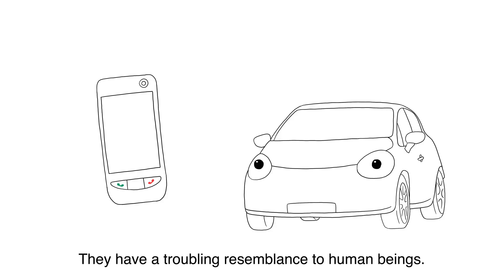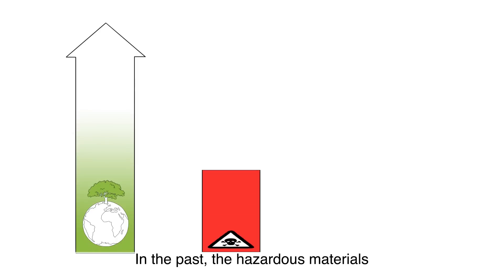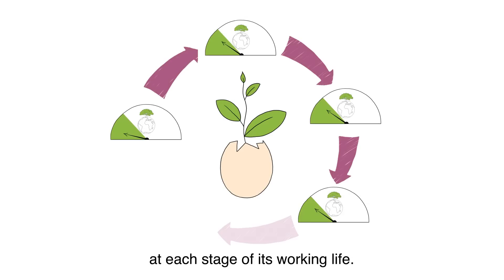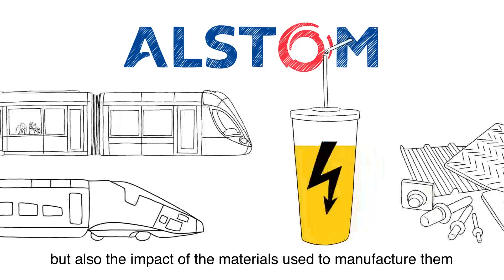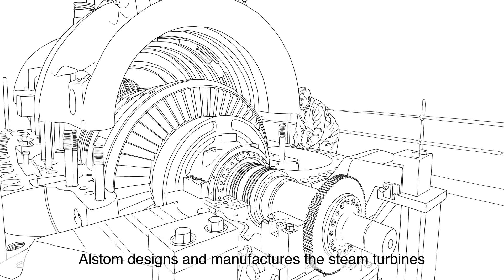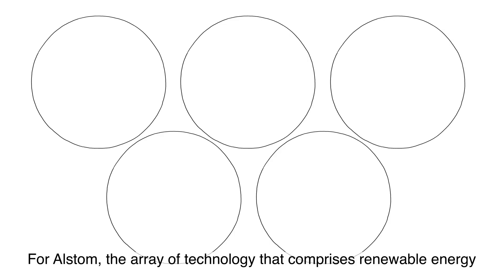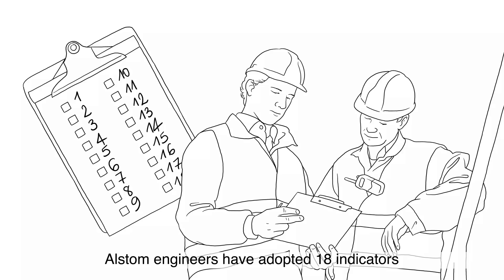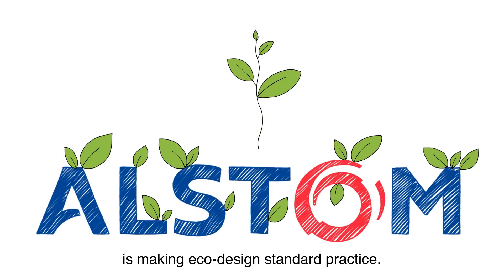Eco design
Eco design : how to limit the environmental impact of the products at their design stage ?